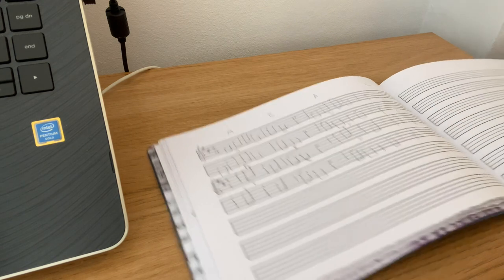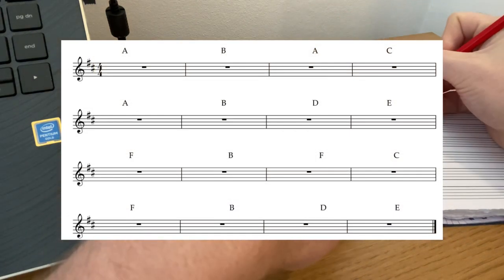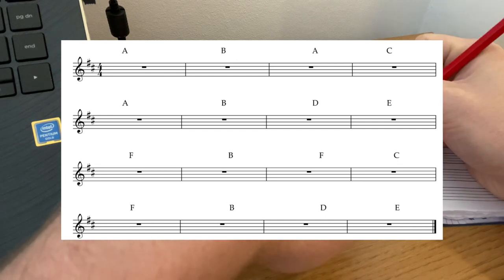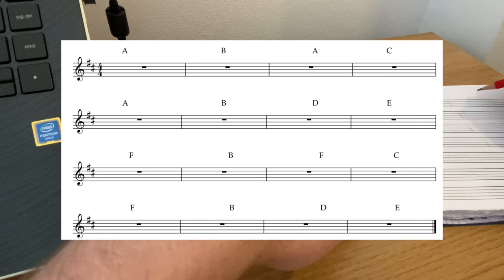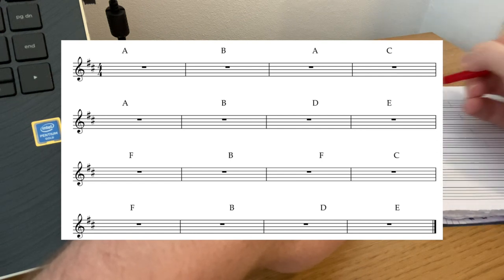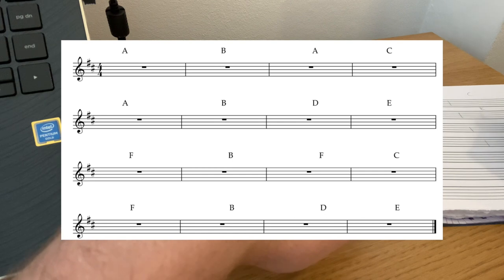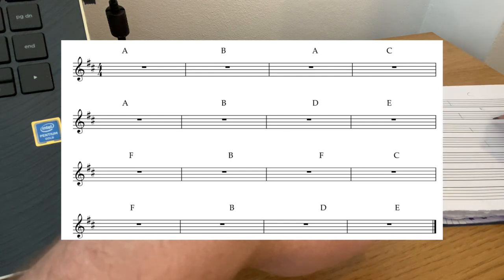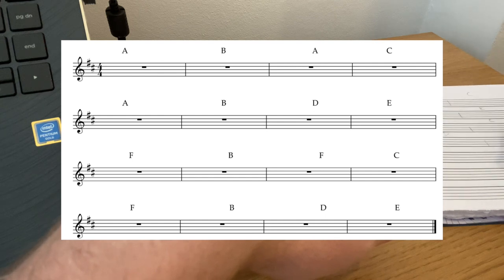How to write a bagpipe tune!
Craig Muirhead talks through a simple method of writing a bagpipe tune.